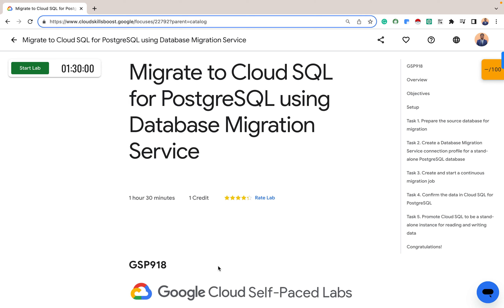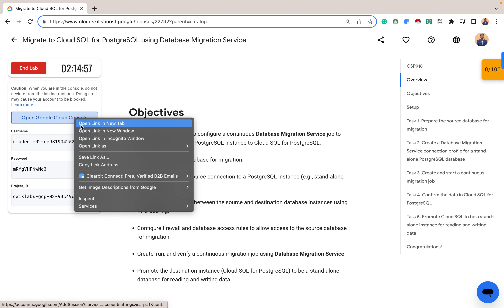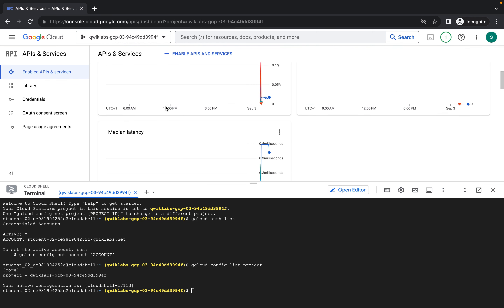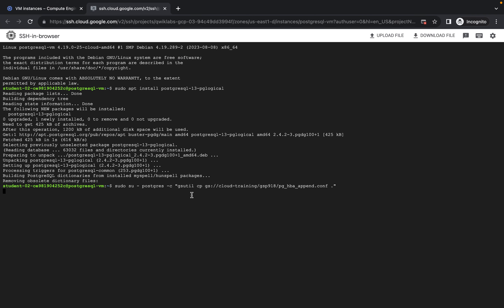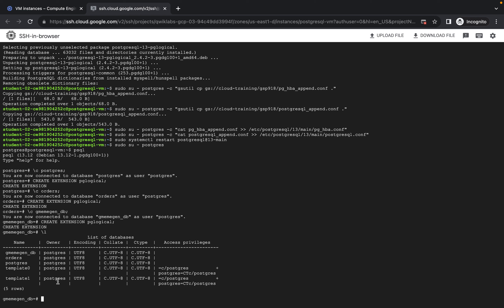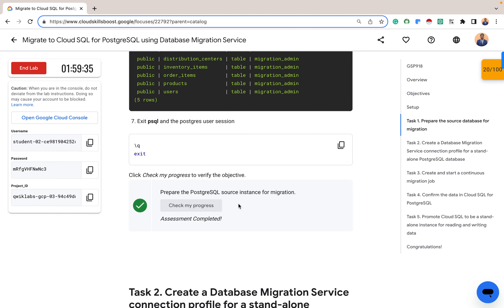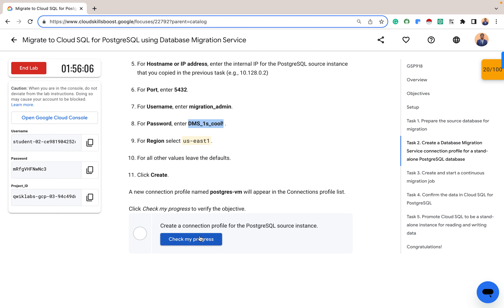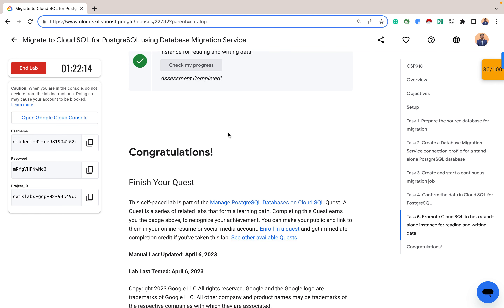Migrate to Cloud SQL for PostgreSQL using Database Migration Service Explanation | Qwiklabs.| GSP918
Migrate to Cloud SQL for PostgreSQL using Database Migration Service with Explanation | Qwiklabs | GSP918 | Cloud Skills Boost

Overview

"Database Migration Service provides options for one-time and continuous jobs to migrate data to Cloud SQL using different connectivity options, including IP allowlists, VPC peering, and reverse SSH tunnels. In this lab, you migrate a stand-alone PostgreSQL database (running on a virtual machine) to Cloud SQL for PostgreSQL using a continuous Database Migration Service job and VPC peering for connectivity."

In this lab, you learn how to perform the following tasks:
* Prepare the source database for migration.
* Create a profile for a source connection to a PostgreSQL instance (e.g., stand-alone PostgreSQL).
* Configure connectivity between the source and destination database instances using VPC peering.
* Configure firewall and database access rules to allow access to the source database for migration.
* Create, run, and verify a continuous migration job using Database Migration Service.
* Promote the destination instance (Cloud SQL for PostgreSQL) to be a stand-alone database for reading and writing data.

Welcome to Manage PostgreSQL Databases on Cloud SQL Quest. Interested in learning how to migrate, configure and optimize running a PostgreSQL database on Cloud SQL for PostgreSQL. This lab and series are for you.

This series is beginner friendly. If you want to Identify the purpose and value of Google Cloud products and services or just exploring GCP. Do check this out.